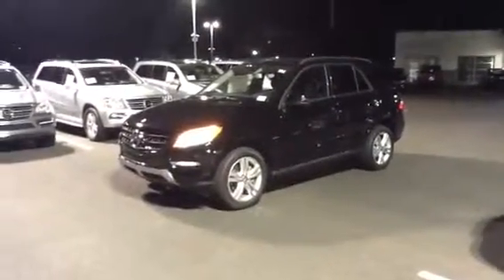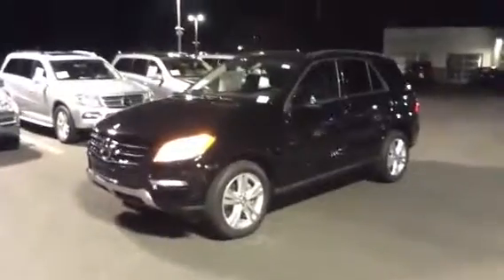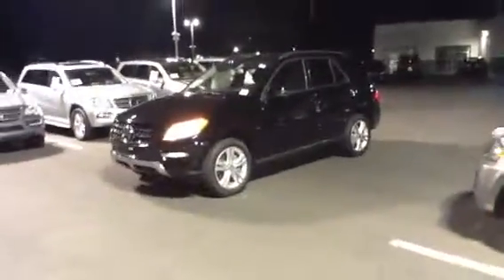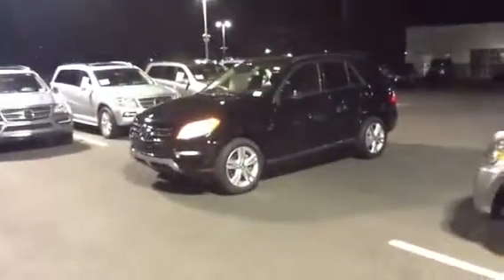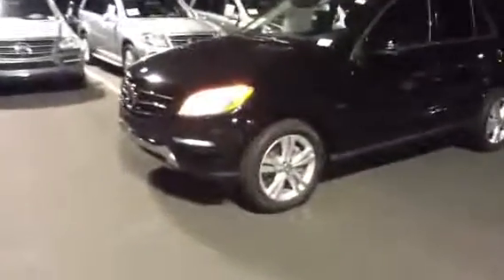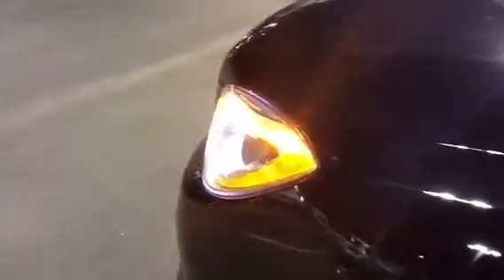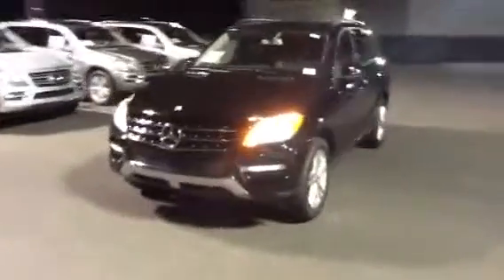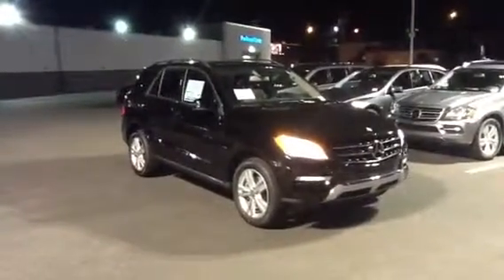2012 ML350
2012 ML350